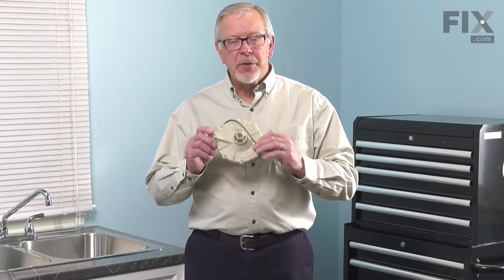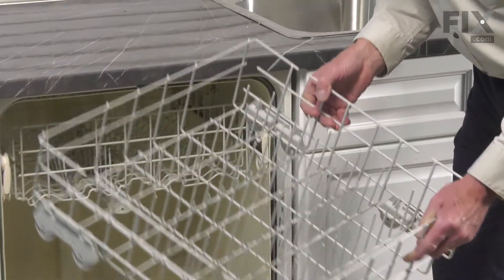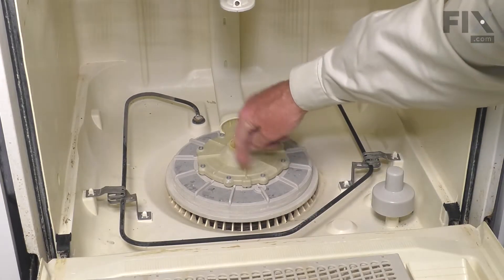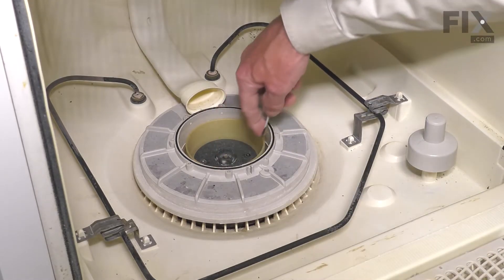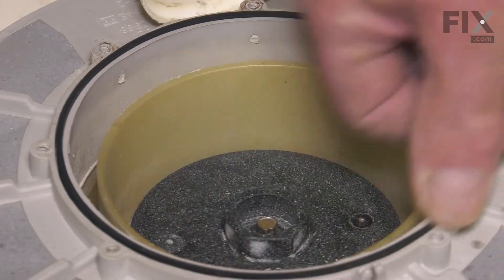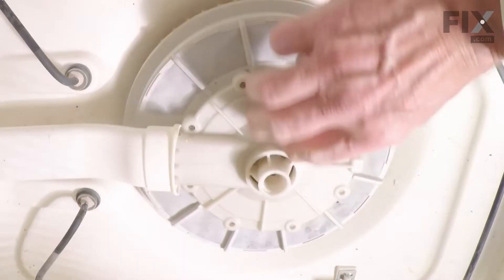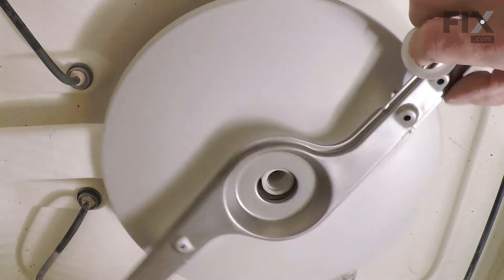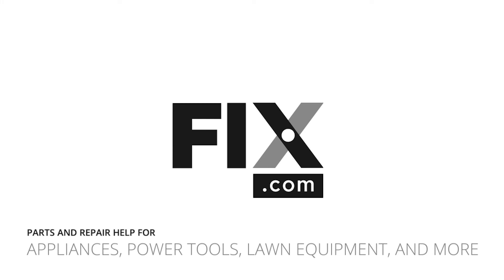Whirlpool Dishwasher Repair - How to Replace the Pump Outlet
Need help replacing the Pump Outlet (Part # 8194582) in your Whirlpool Dishwasher? Watch this how-to video with simple, step-by-step instructions for a successful DIY repair.

Why you might need to replace the Pump Outlet:
1. Noisy
2. Leaking
3. Not cleaning dishes properly

The information in this video is specific to Kenmore, Whirlpool, KitchenAid, Estate, Inglis, Crosley, and Roper Dishwashers. To find a Pump Outlet specific to your model Dishwasher, or to use our helpful model number locator,